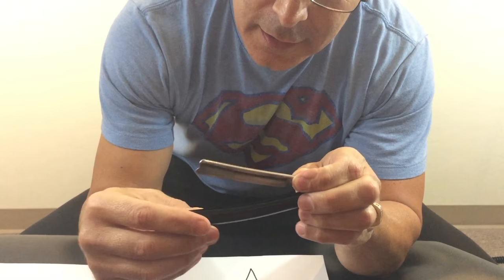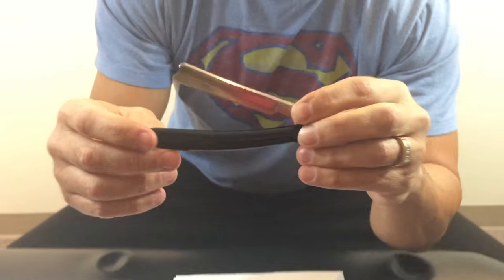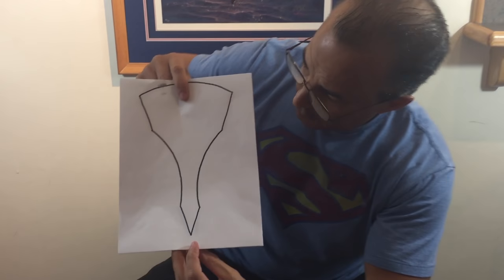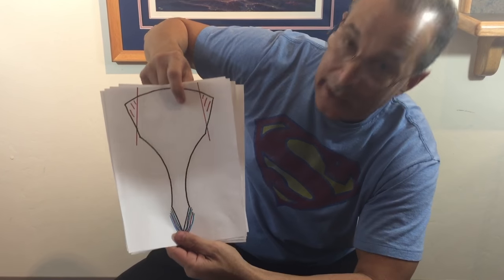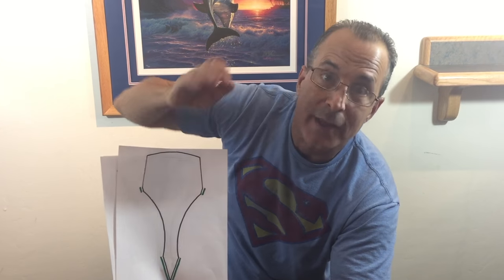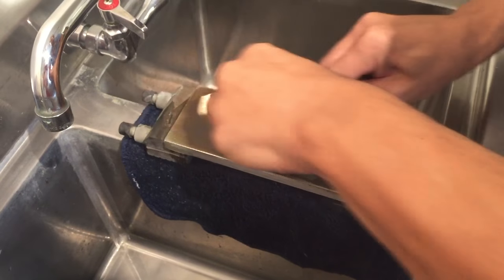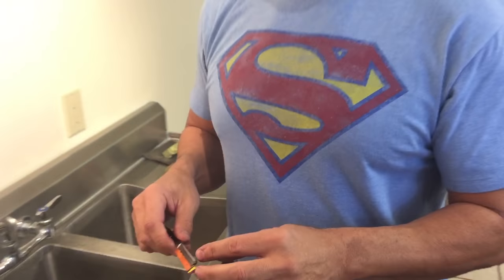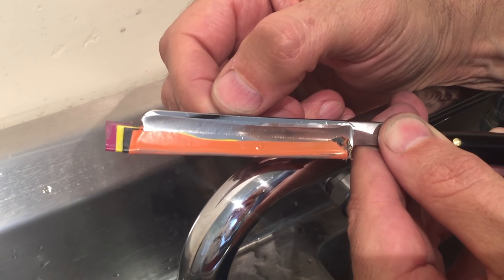How To Back Bevel A Razor - What is it and why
Back beveling is a term I made up to deal with razors with a bunch of hone wear.  Simple, quick and effective.

This is the fourth video in a series dealing with razor geometry.